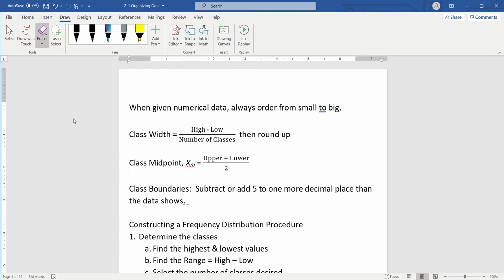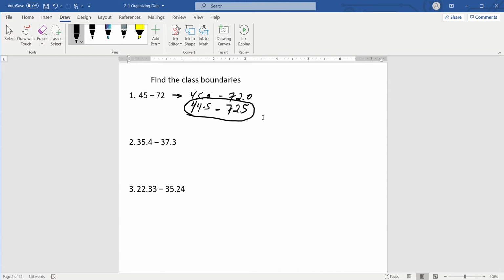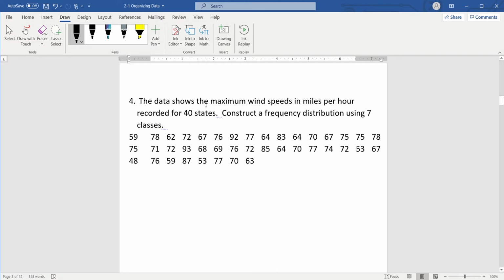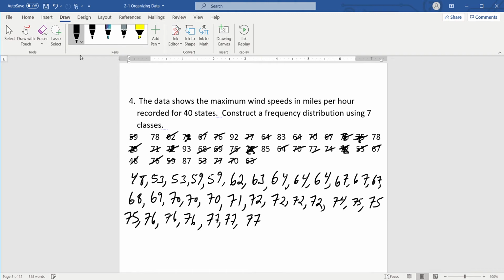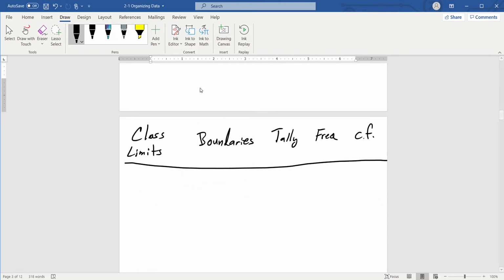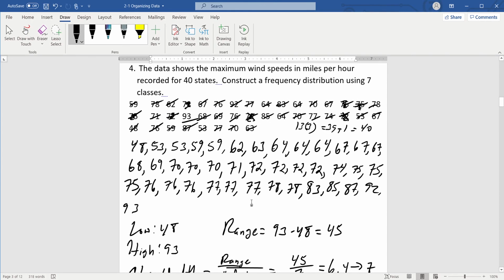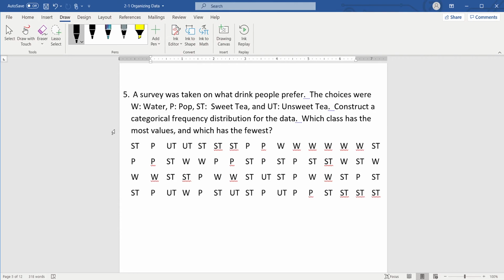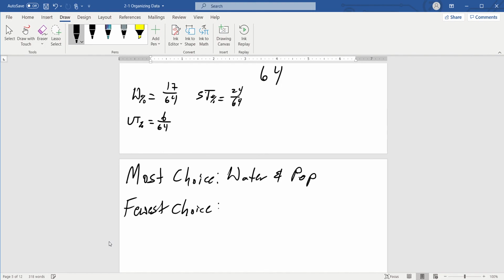2.1 Organizing Data